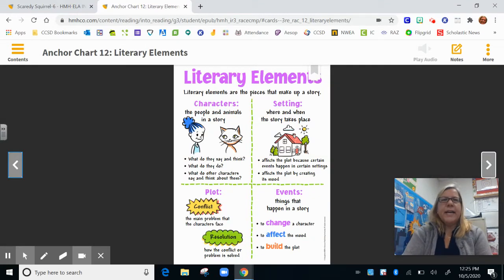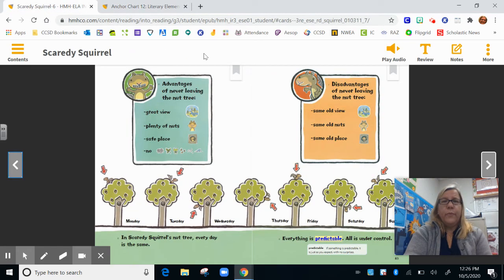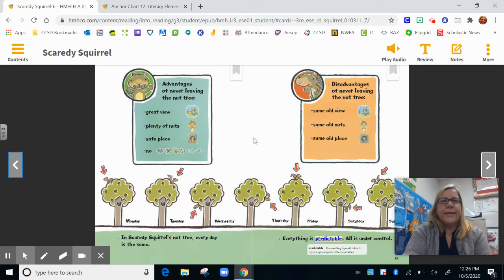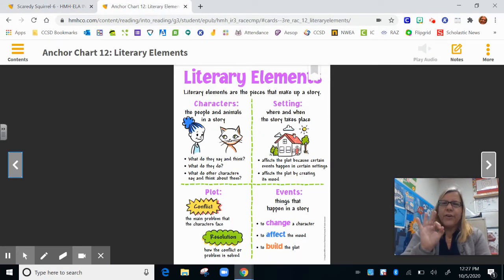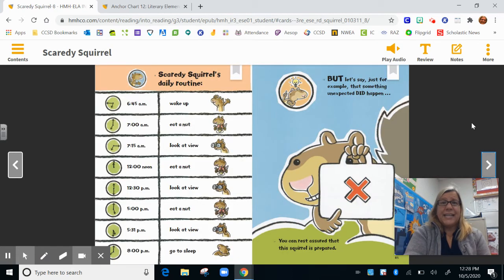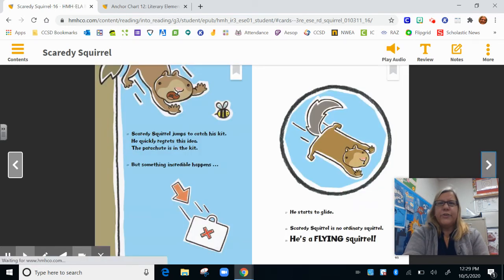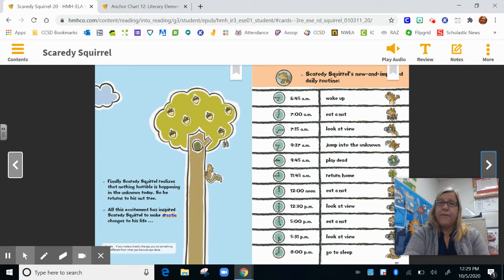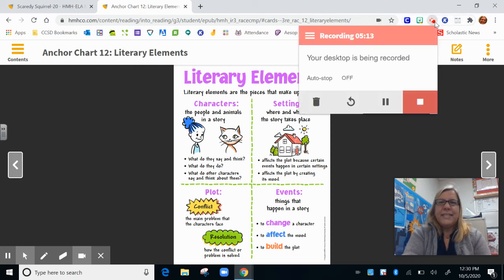Anchor Chart: Literary Elements